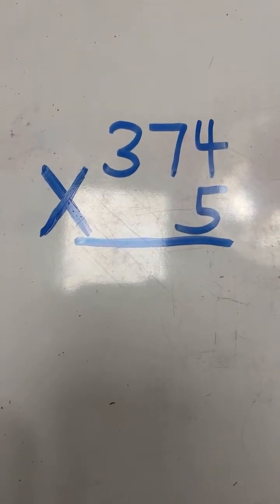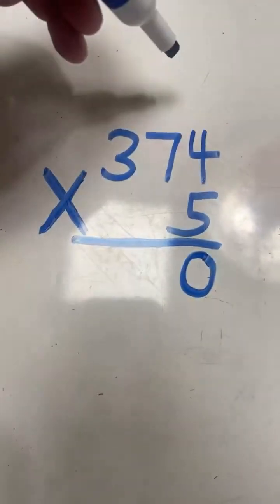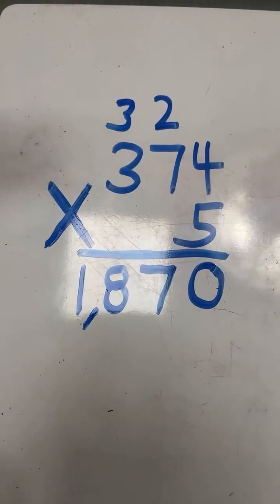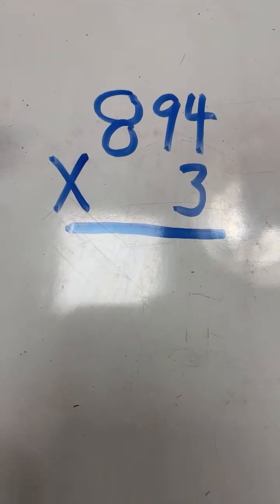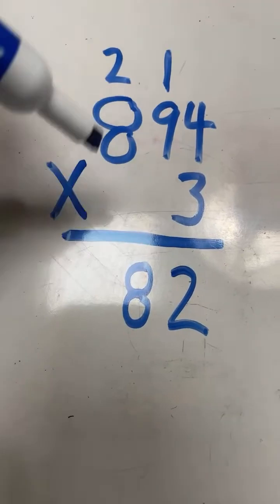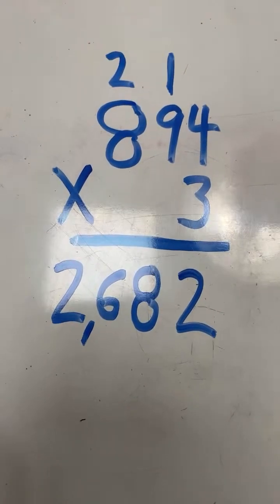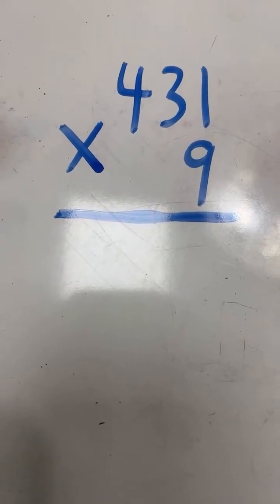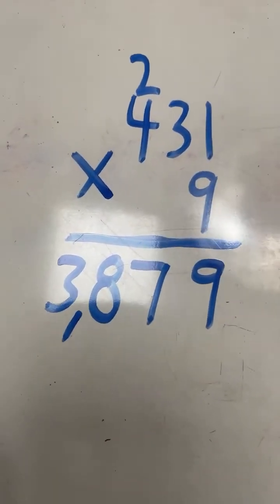3 Digit by 1 Digit Multiplication Examples 1-3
Example Problems from Multiplication Multi-Digit Livestream